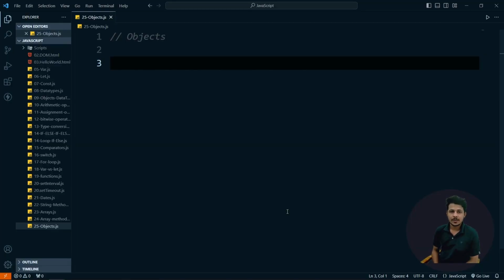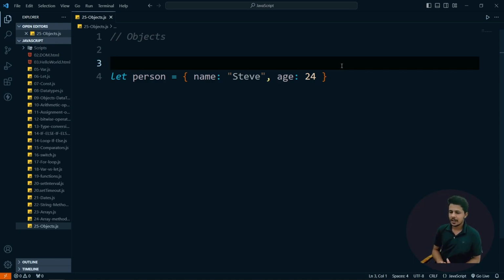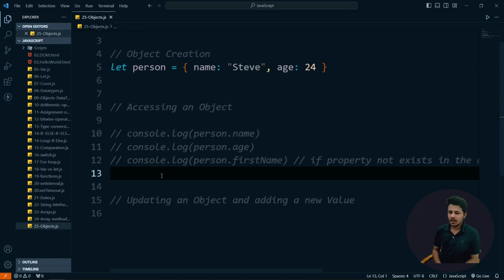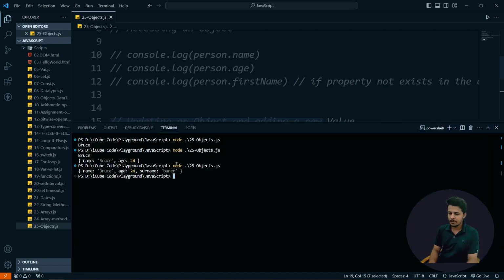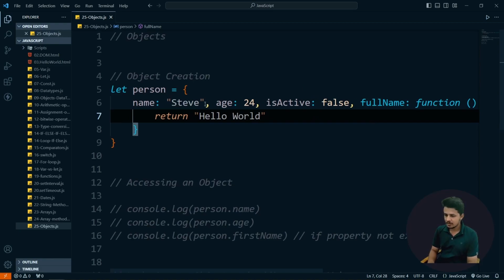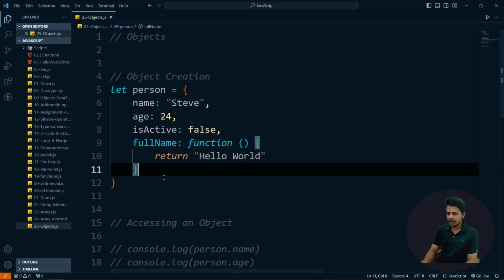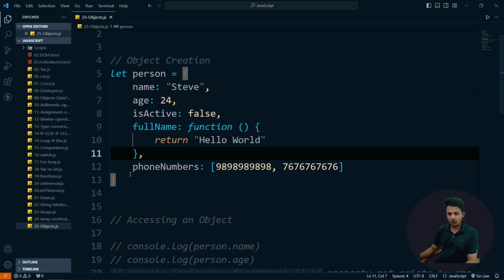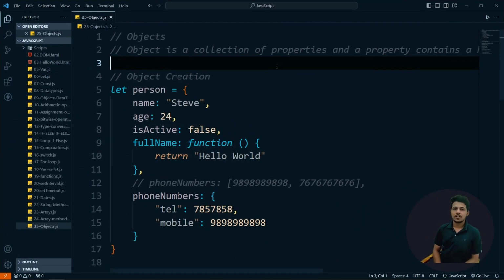25. Objects in JavaScript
Video Suggestions

Key Framers
00:00:20 - What is Object and How to create a Object
00:04:53 - How to Update an Object Property
00:06:03 - How to add new Properties to Object
00:07:18 - How to add different datatype in the Objects
00:13:44 - How to add nested Object